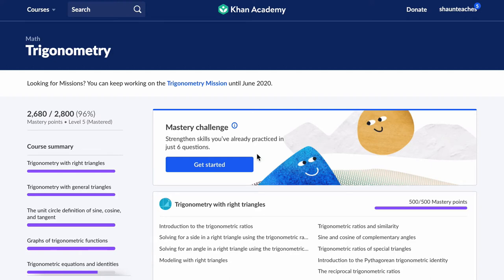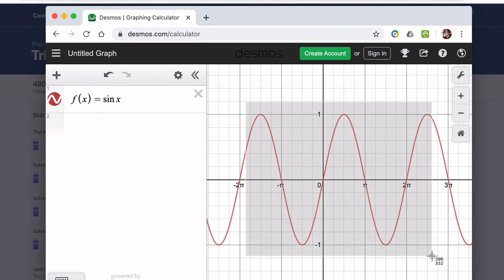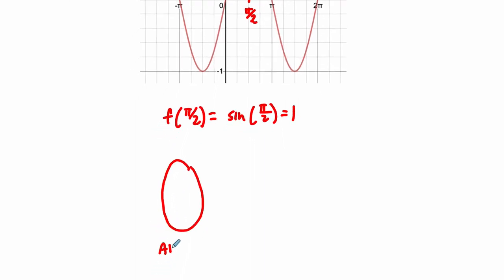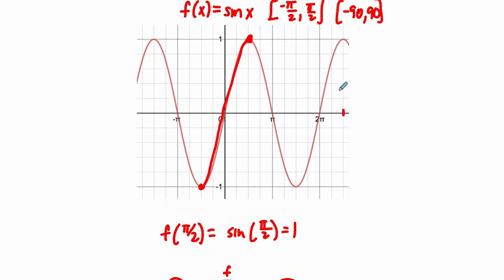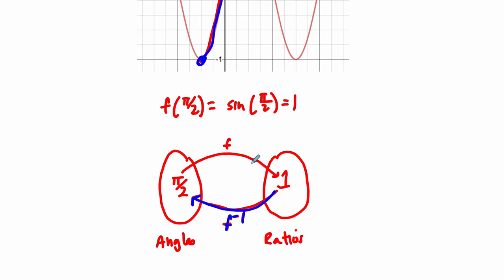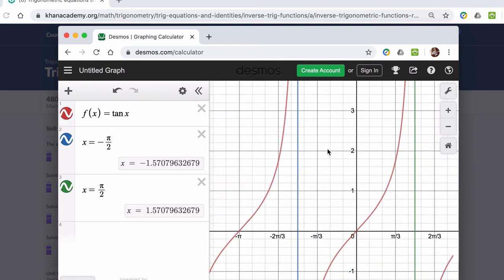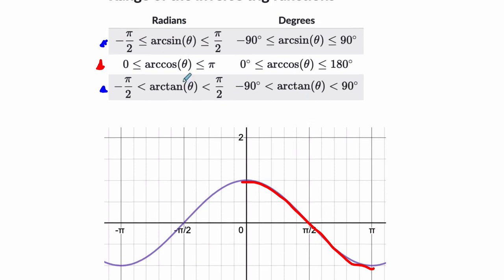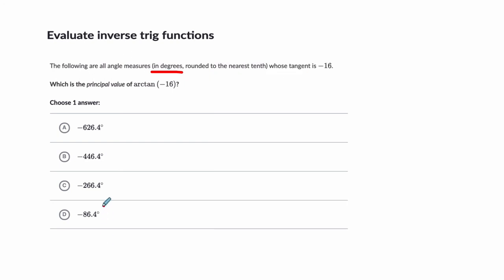23 Evaluate inverse trig functions Khan Academy with Shaun